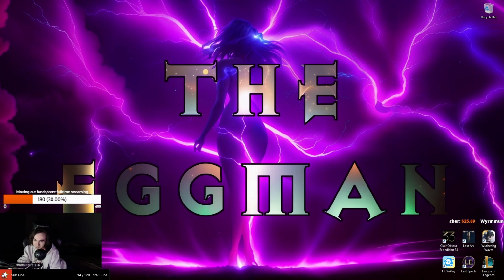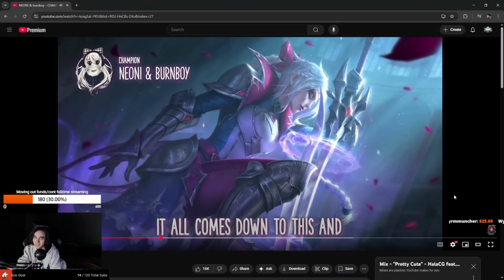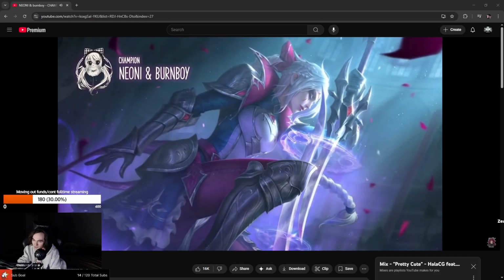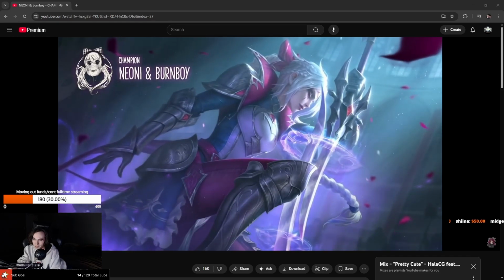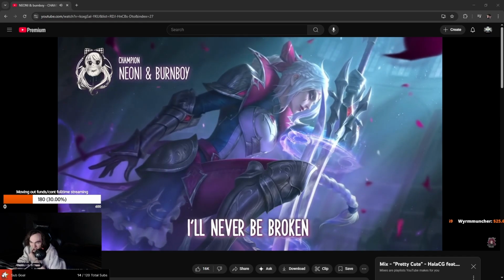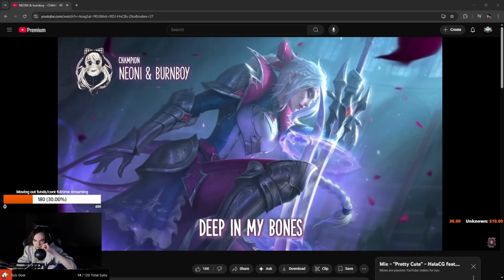Decade Old Champion Ideas | League of Legends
I'm The Ultimate Eggman and I stream games everyday on Twitch @